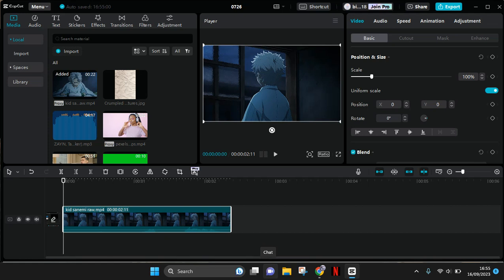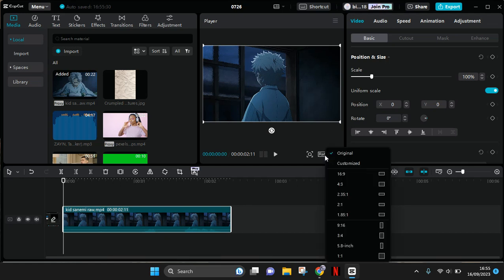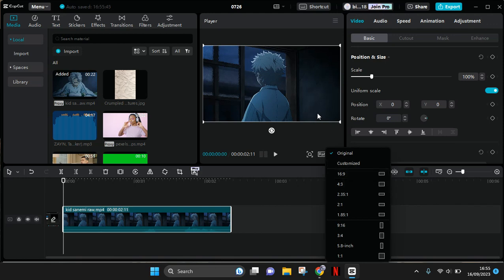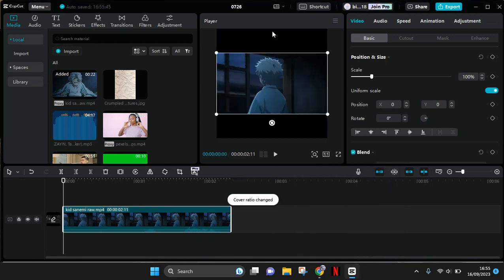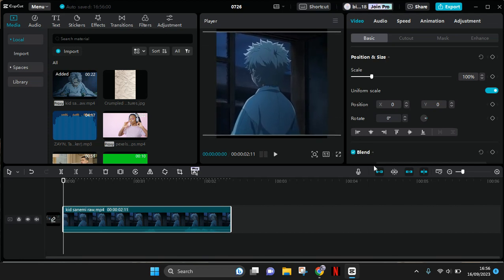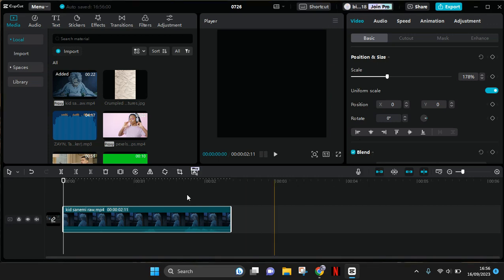How To Simply Change Video Format On CapCut PC? NEW UPDATE 2023 | CapCut Basic Tutorial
This is how you can easily change the video format on CapCut PC